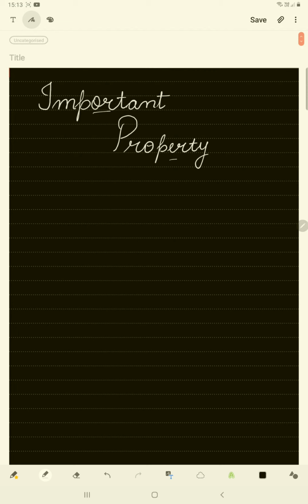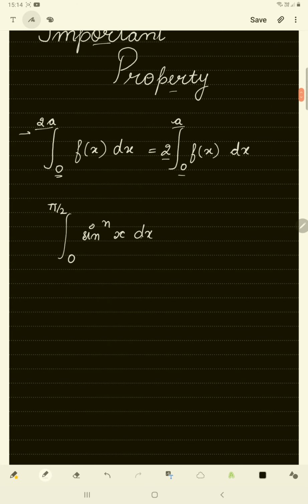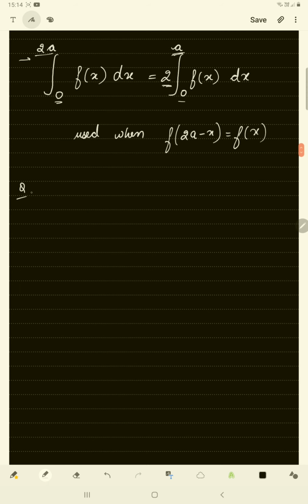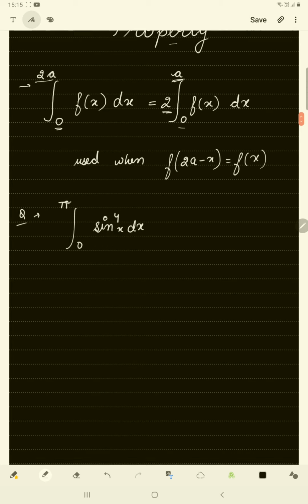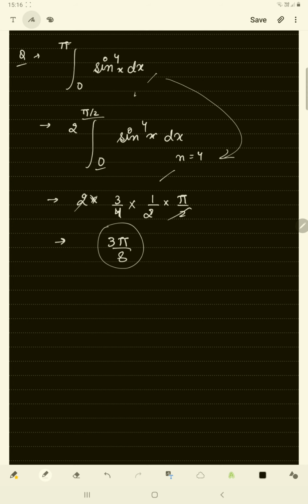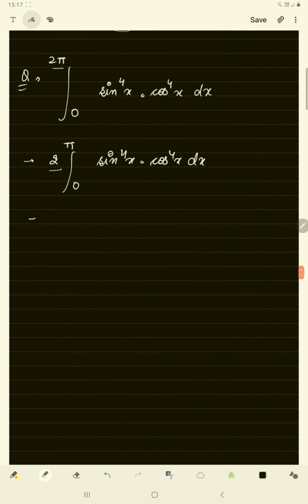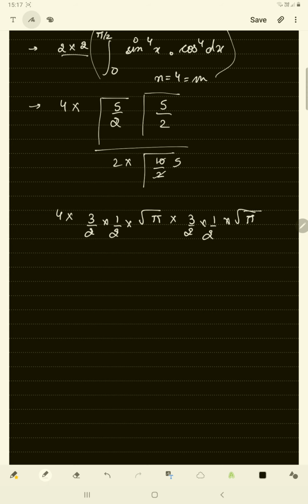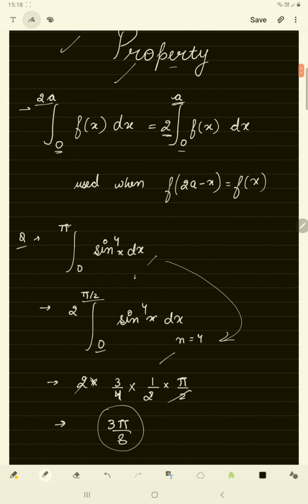Important question on definite integration #017